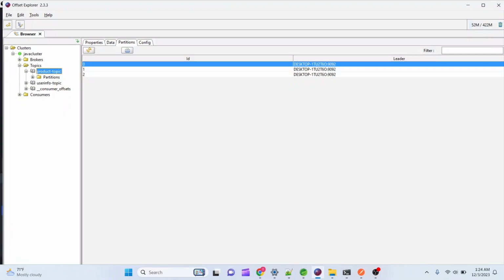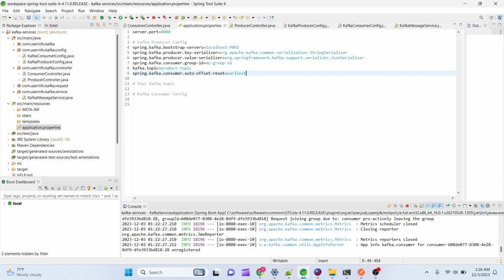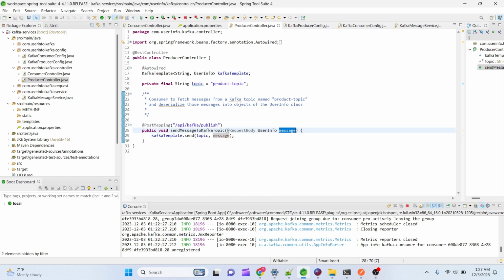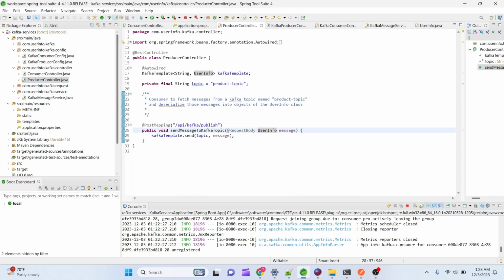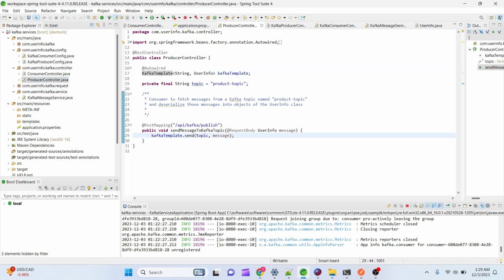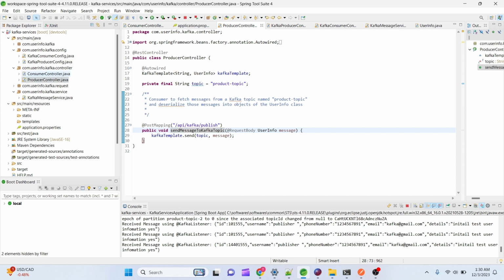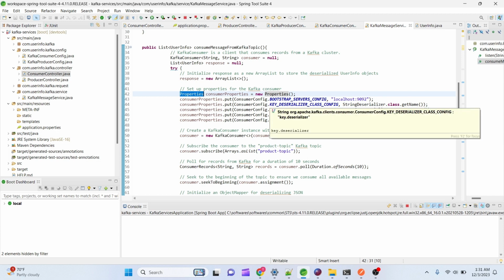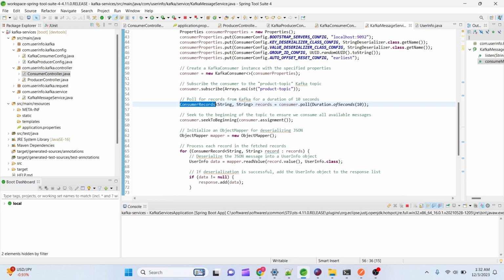Kafka Publish Subscribe Explained Spring Boot REST API